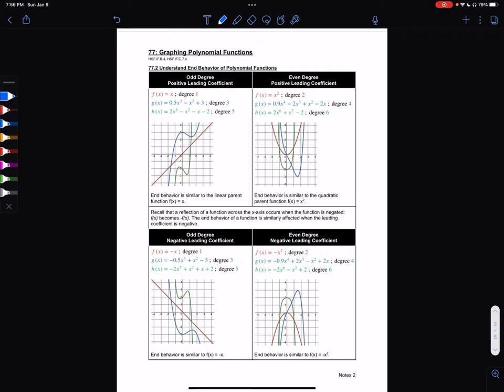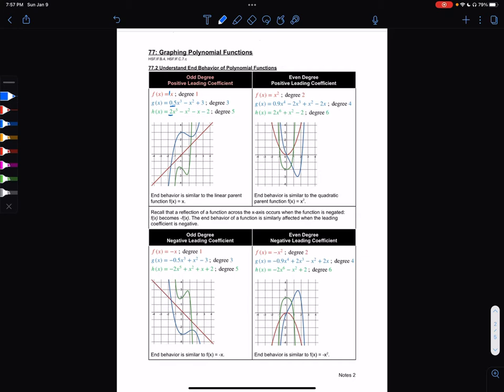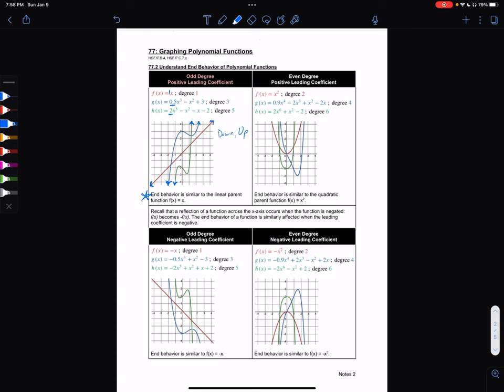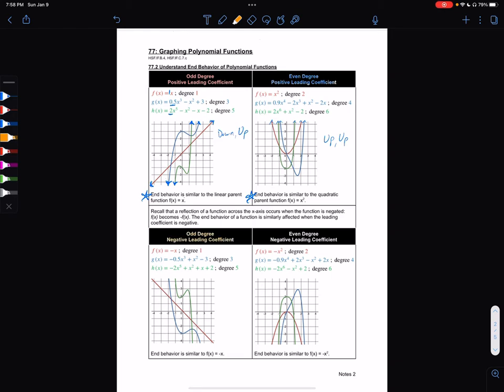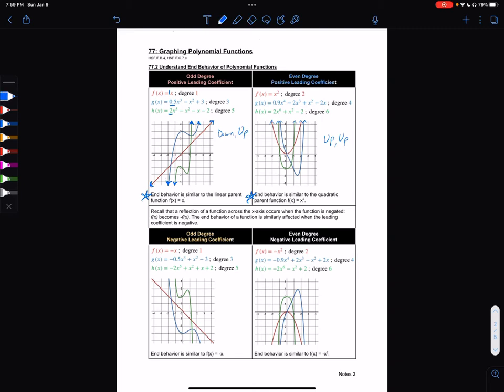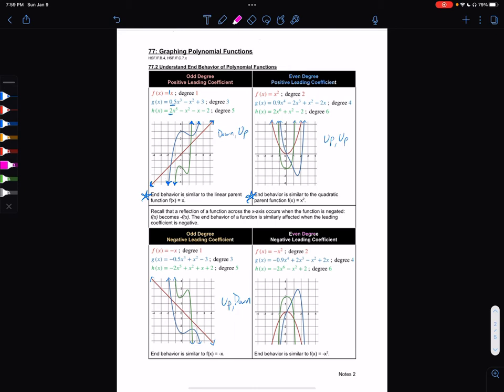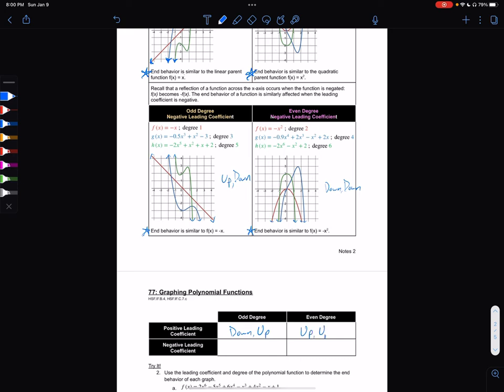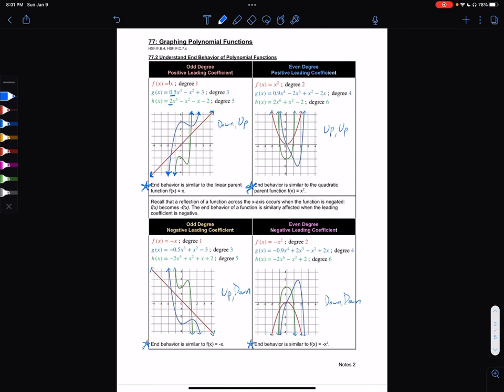77.2 Understand End Behavior of Polynomial Functions